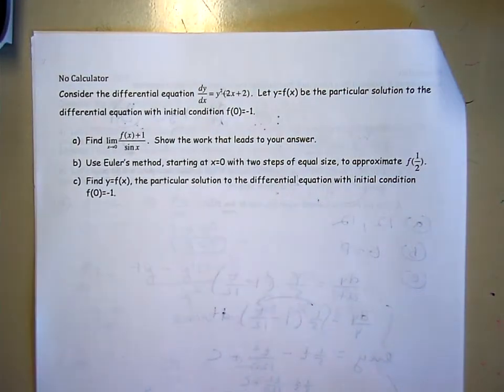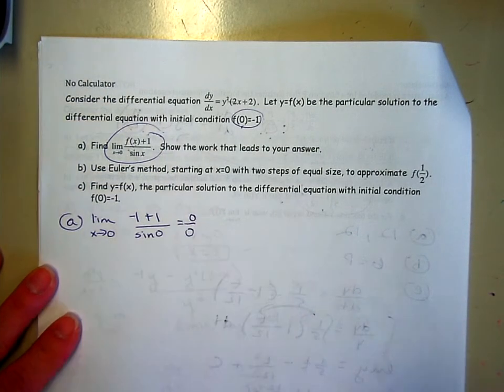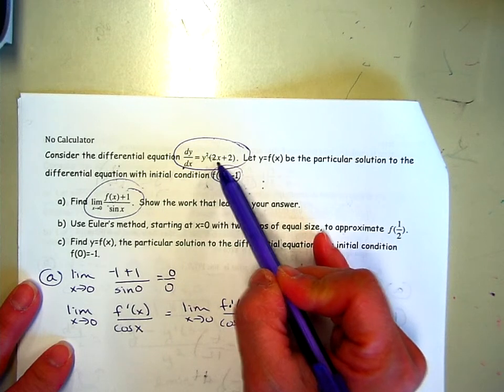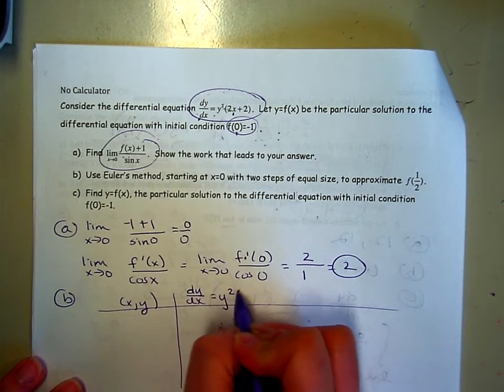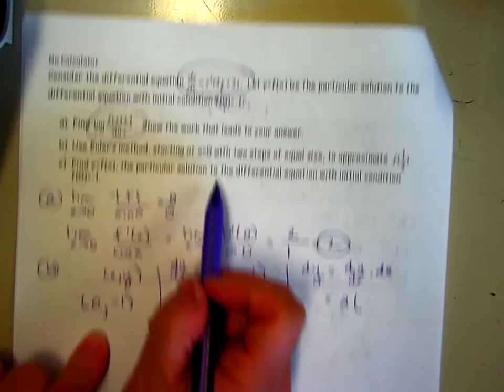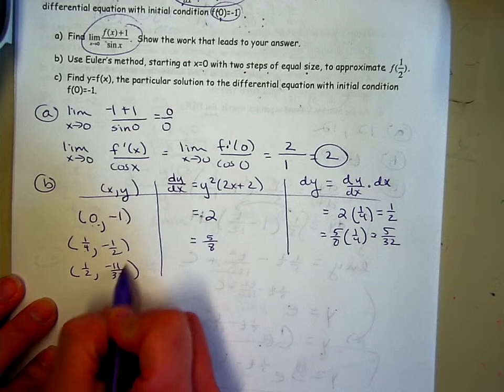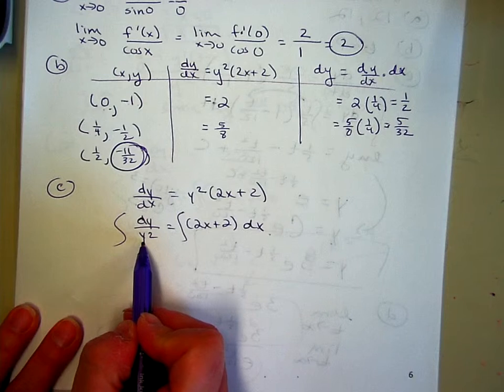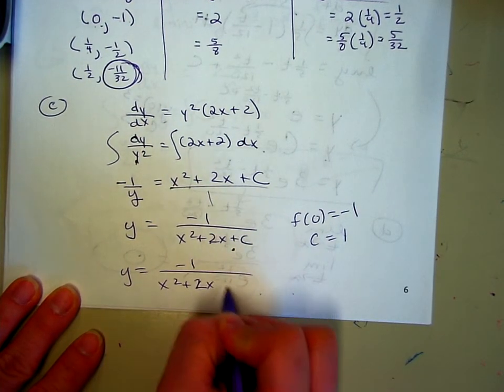DiffEQ pg 6